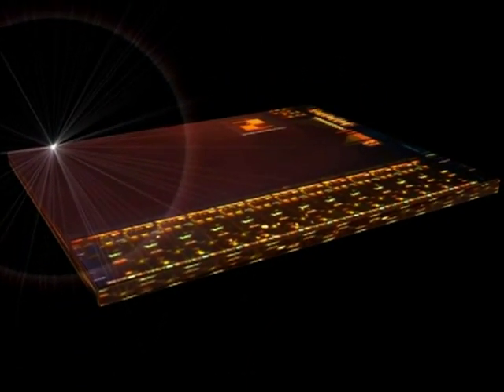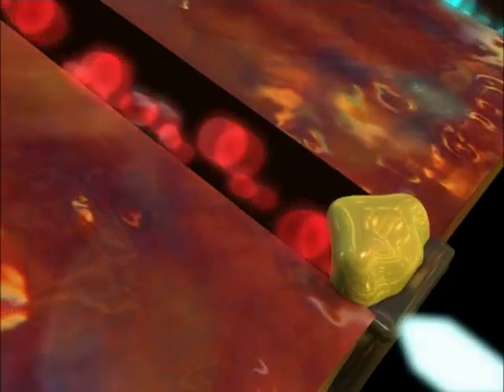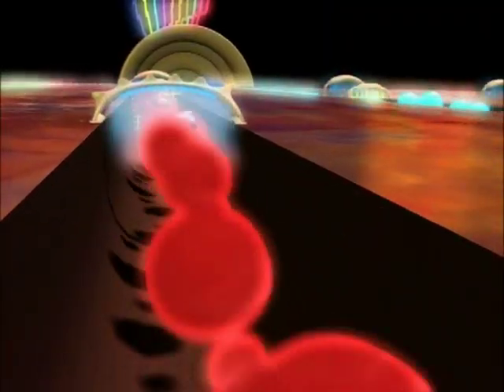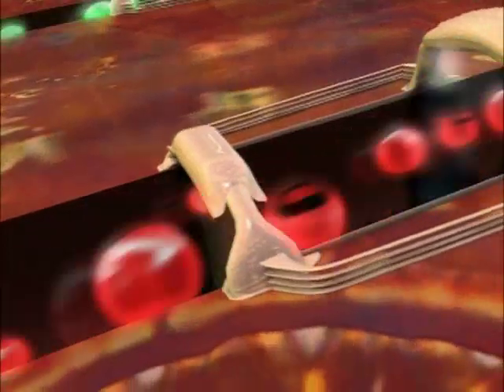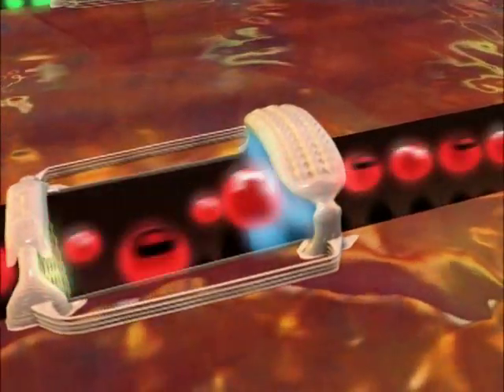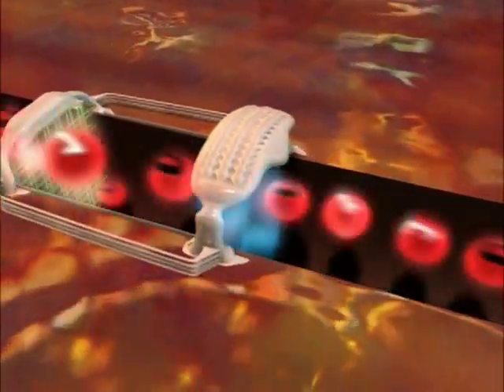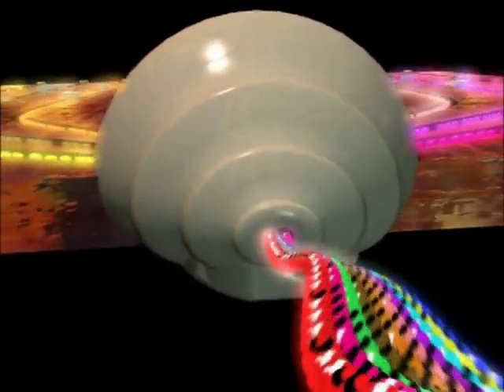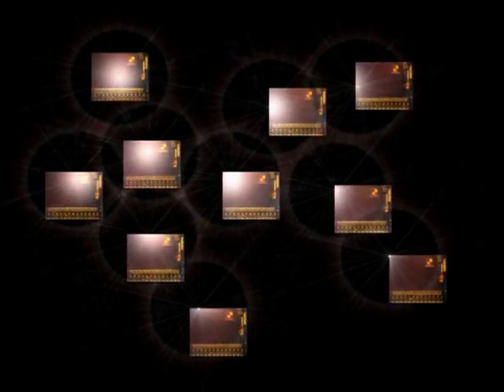Infinera's Photonic Integrated Circuits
100 Gigabits/second on every Infinera chip. An animated graphical depiction of how Infinera's PICs work.